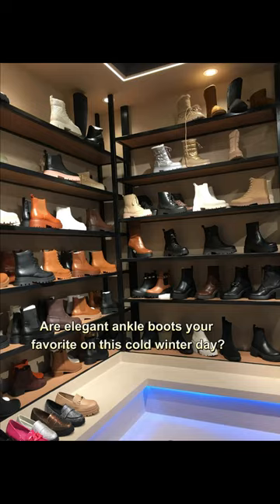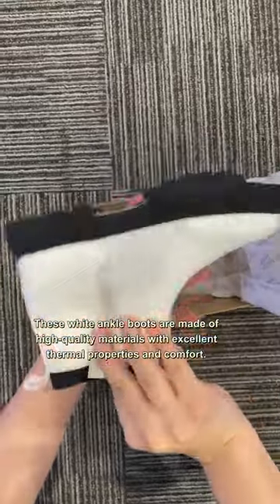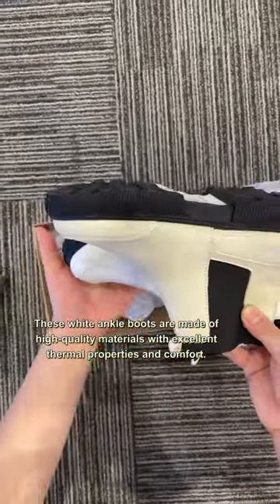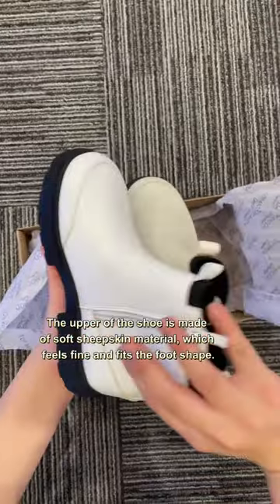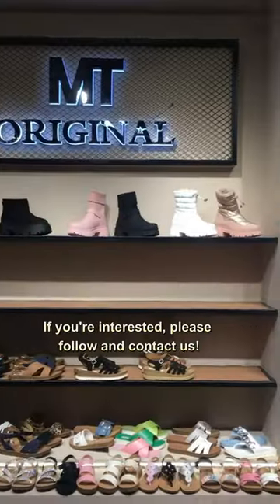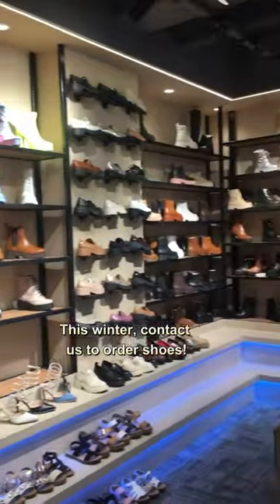Can i become your supplier?